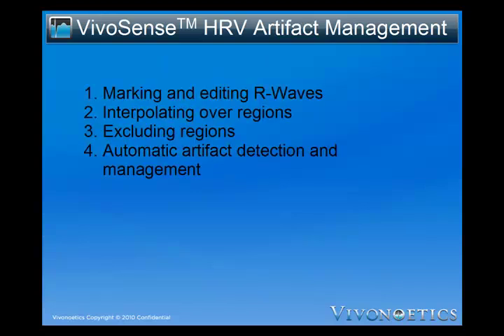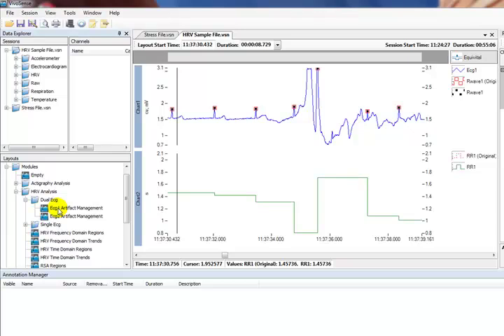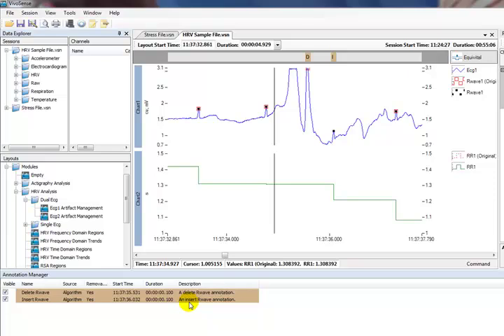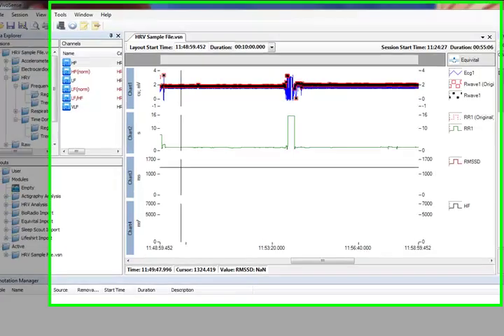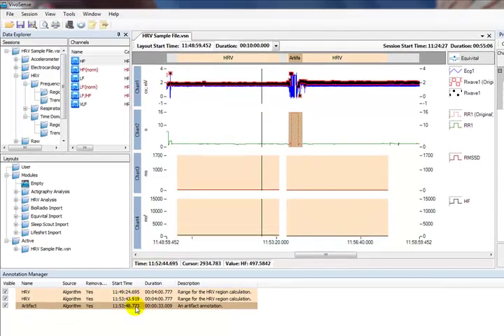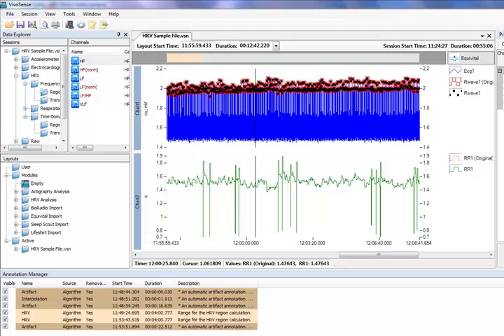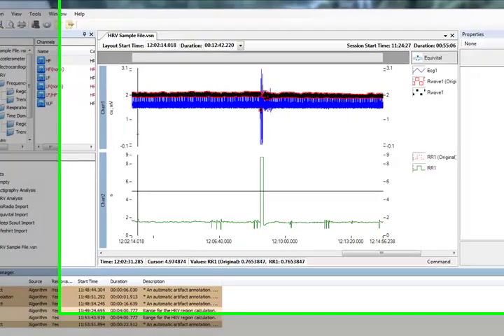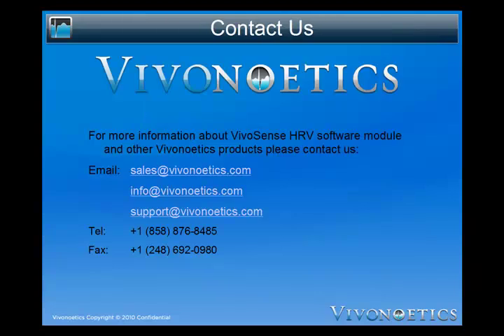Working with VivoSense Heart Rate Variability - Part 2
See "Working with VivoSense Heart Rate Variability - Part 1" for an Introduction to VivoSense Heart Rate Variability.
The analysis of heart rate variability provides a way to non-invasively study the Autonomic Nervous System (ANS) by acting as a dynamic window into autonomic function and balance. VivoSense™'s HRV software analysis and visualization tools offer users a comprehensive and validated suite of functionality to accurately and efficiently perform high standard HRV analysis.
VivoSense™ is a software product of Vivonoetics.
for more details